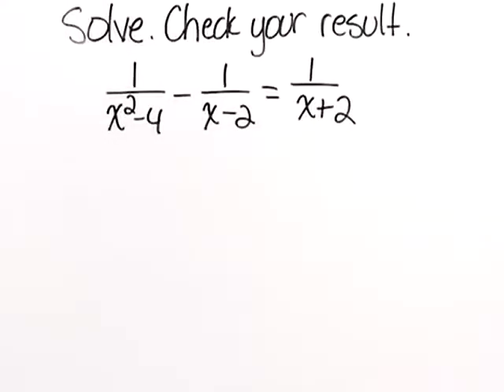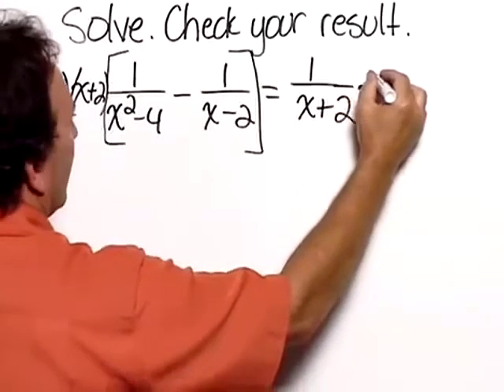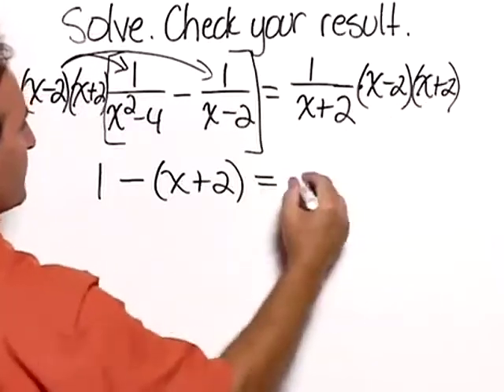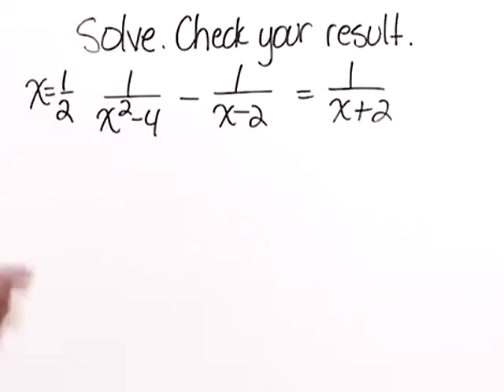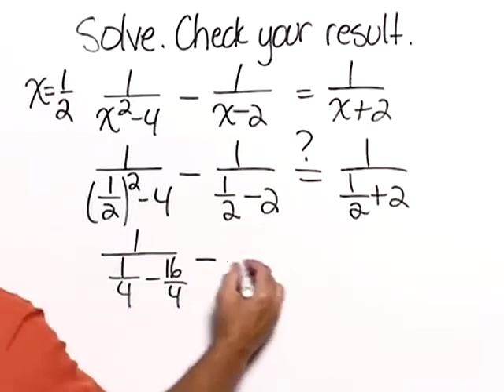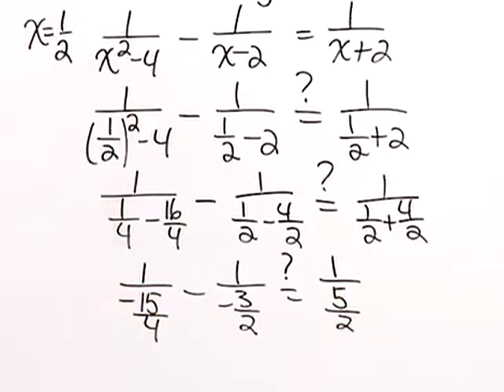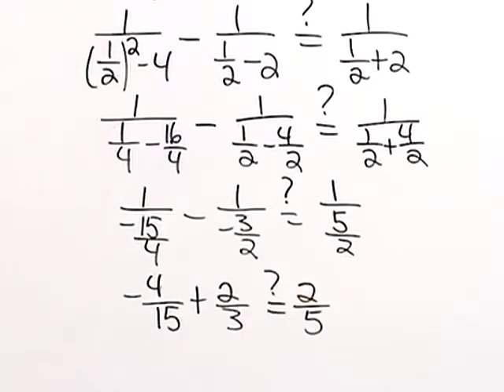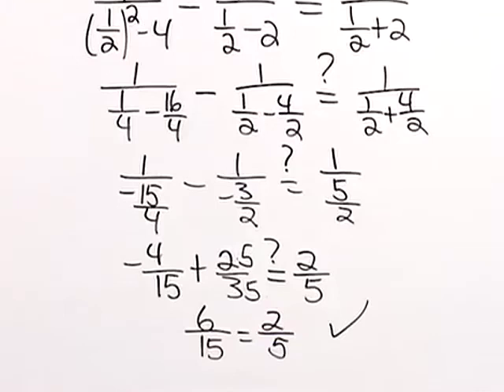Rockswold/Krieger Intermediate Algebra Chapter Test Prep: Ch. 6 Ex. 21